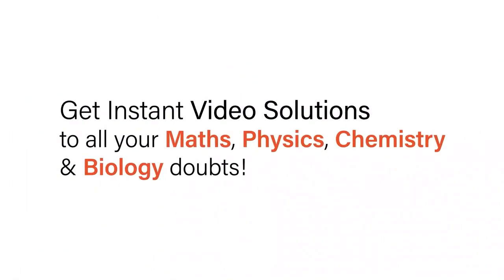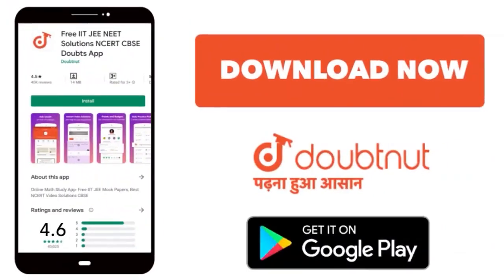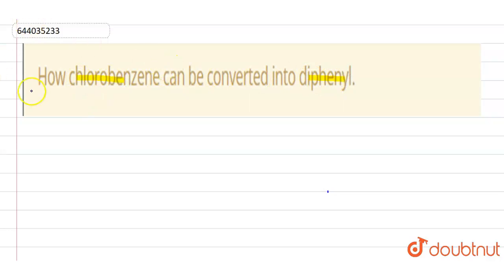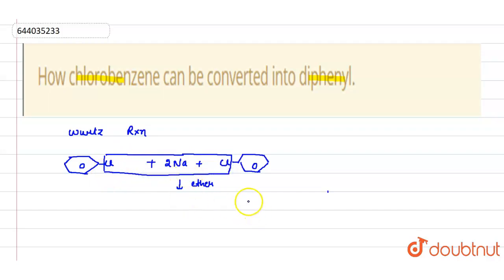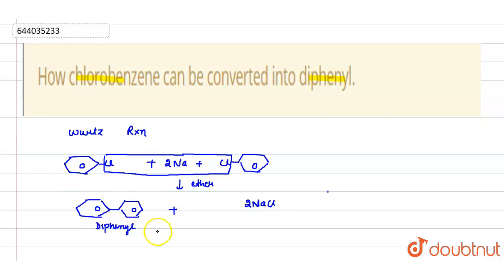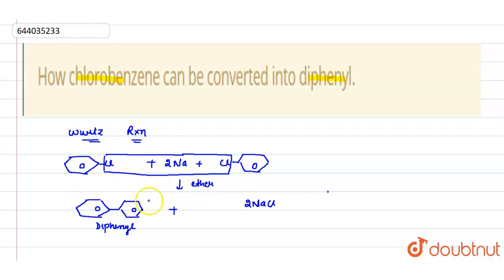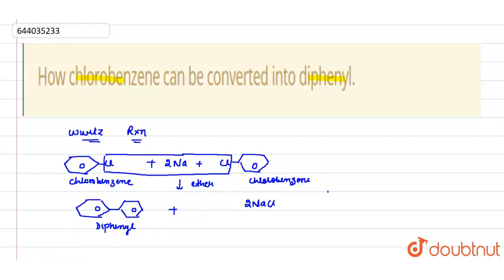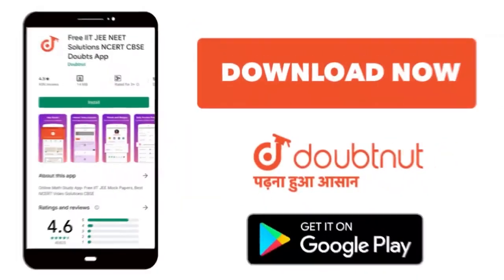How chlorobenzene can be converted into diphenyl. | 12 | HALOALKANES AND HALOARENES | CHEMISTRY...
How chlorobenzene can be converted into diphenyl.
Class: 12
Subject: CHEMISTRY
Chapter: HALOALKANES AND HALOARENES
Board:ICSE

👉 Have Any Query? Ask Us.